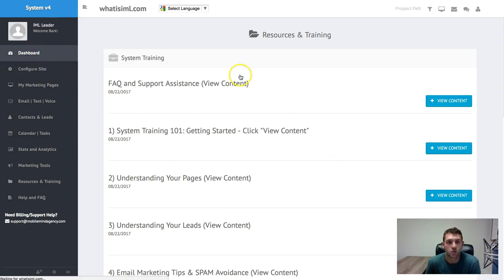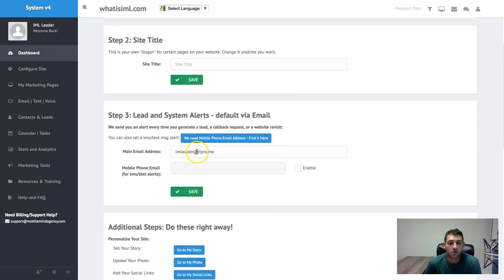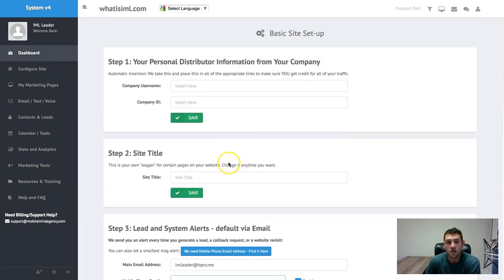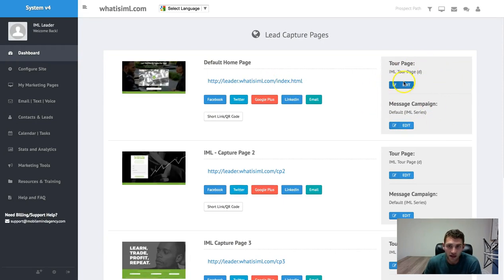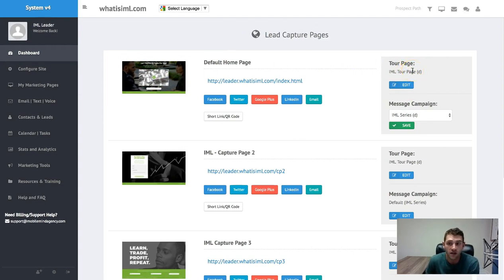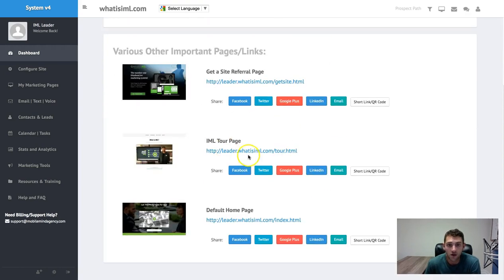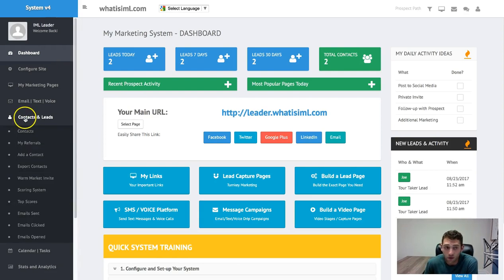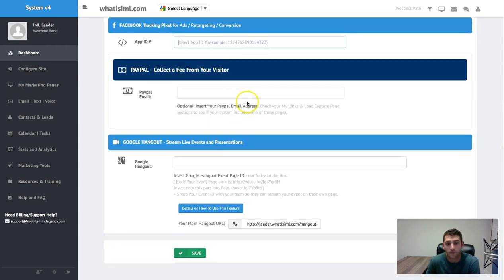System Training Overview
To start your FREE 3 day trial with the IML Marketing Funnel System, today!